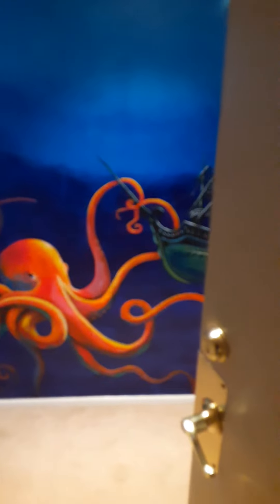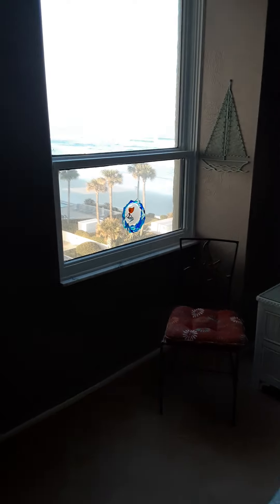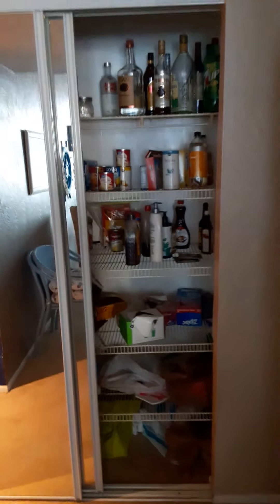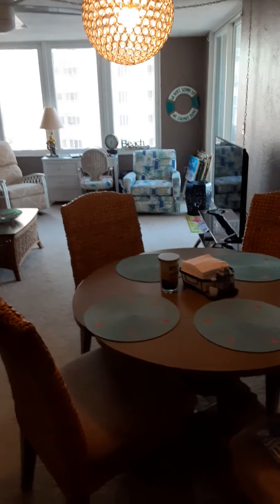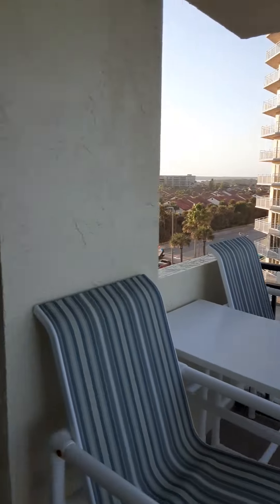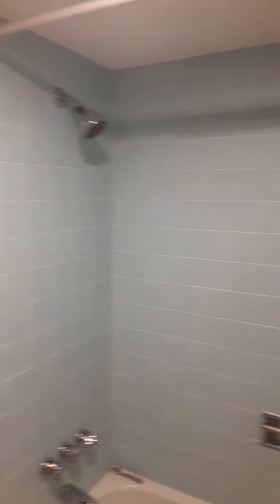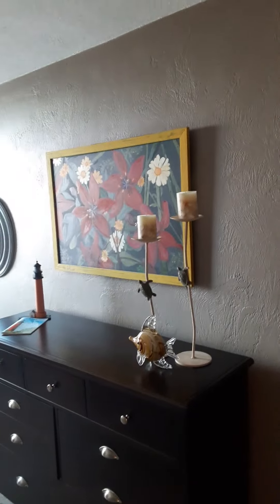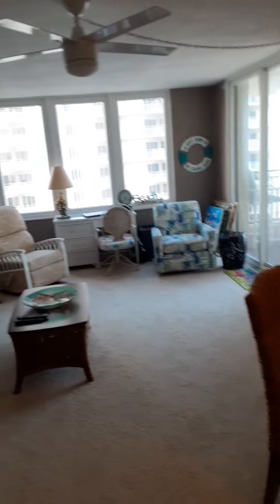Oceans 5 unit 605